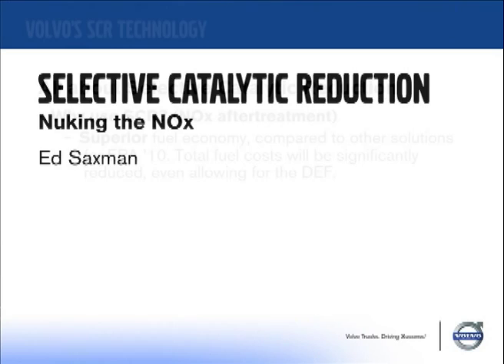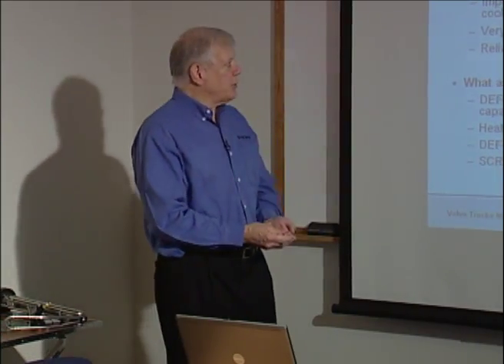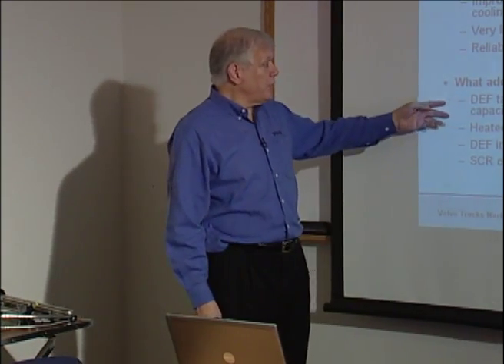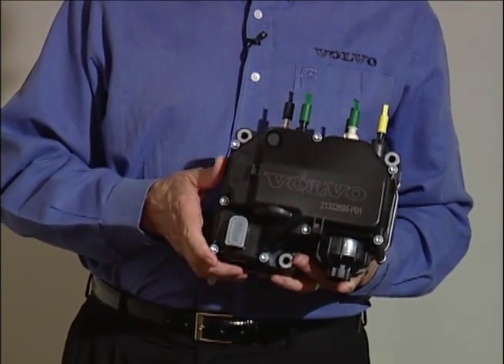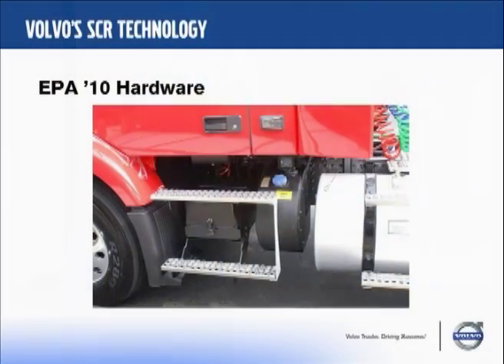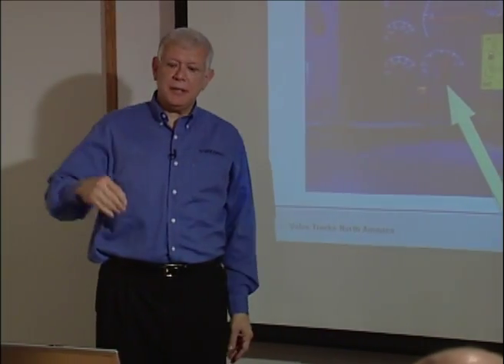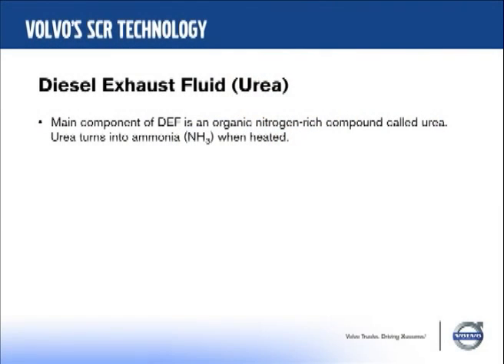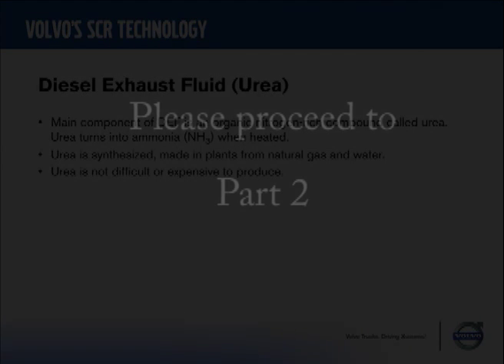Nuke the NOX - Part 1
Ed Saxman, Product Manager Volvo Trucks NA, discusses the benefits of NOX after treatment as part of Volvo's Selective Catalytic Reduction technology.